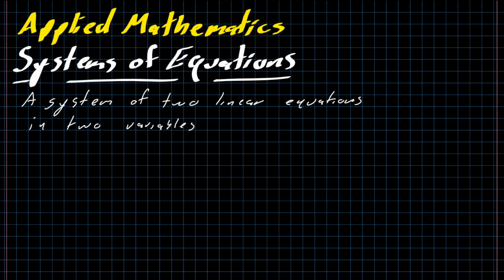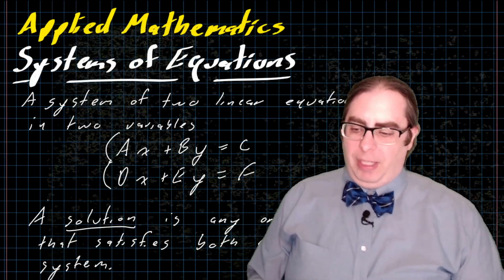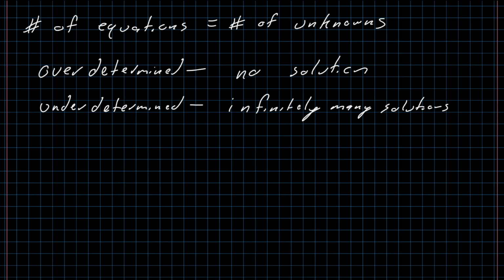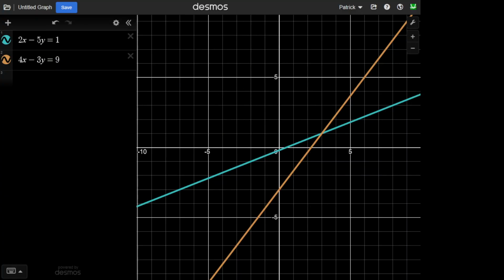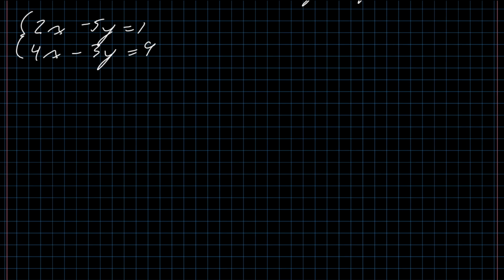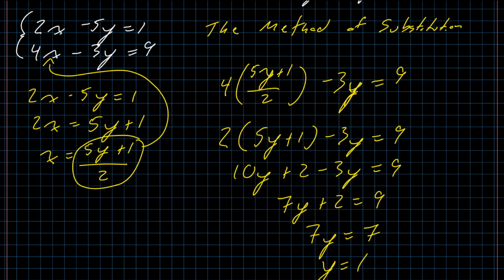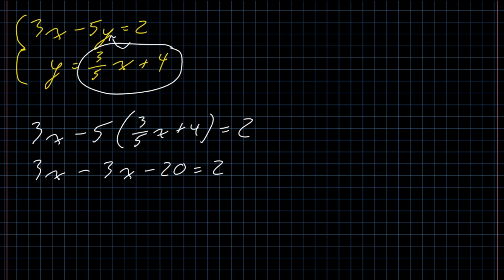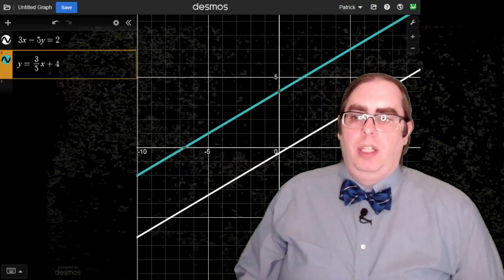Systems of Equations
Learning objectives for this lesson:
* Interpret the solution of a planar system of linear equations graphically
* Use the method of substitution to solve a system of two linear equations in two variables analytically
* Recognize overdetermined and underdetermined systems